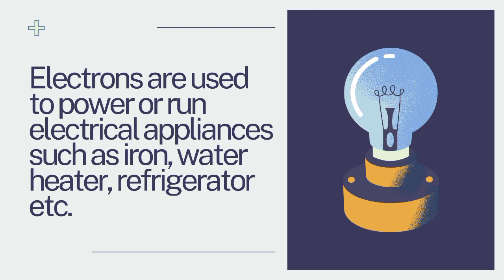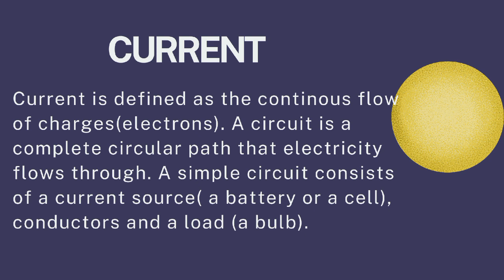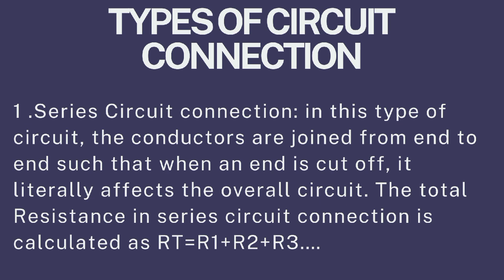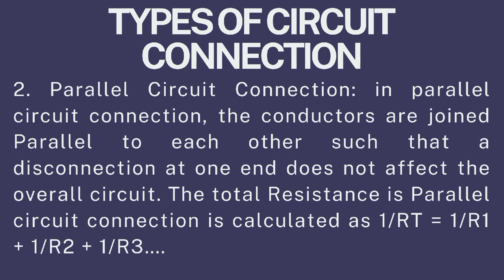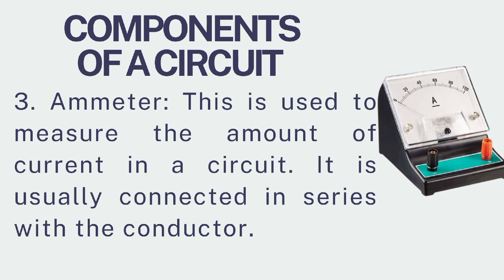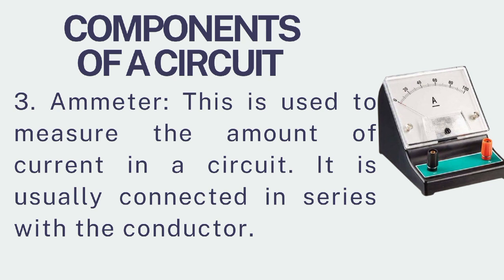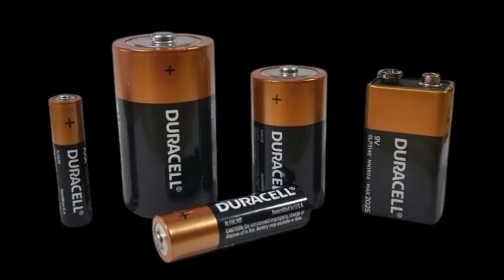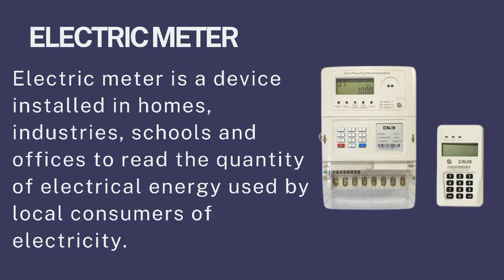Basic Science: Electrical Energy